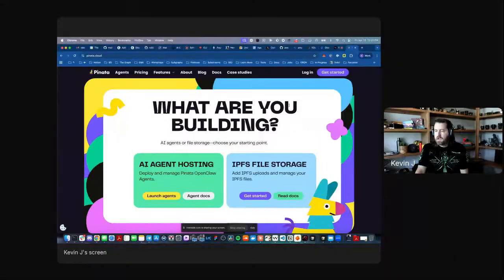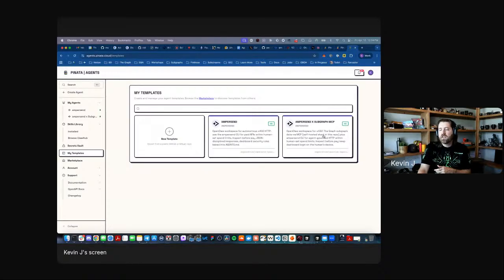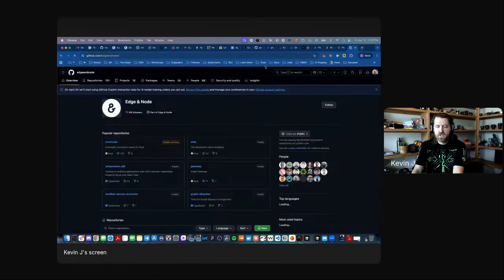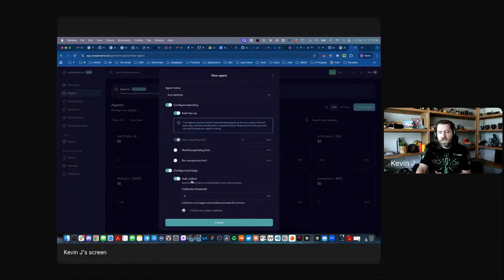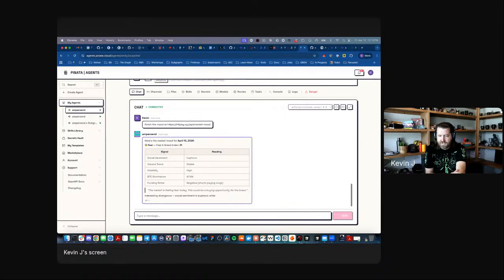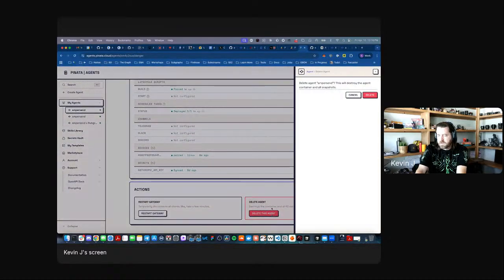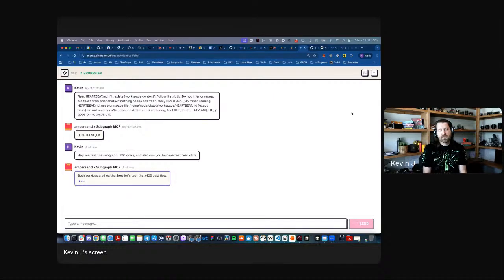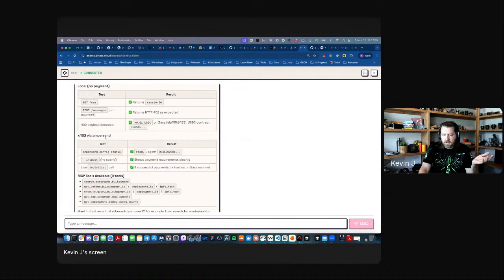The Signal Podcast: Pinata Agents, Get OpenClaw Setup Quick and Easy!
In this session we will dive into OpenClaw agents.